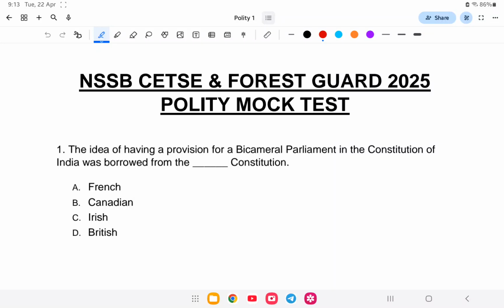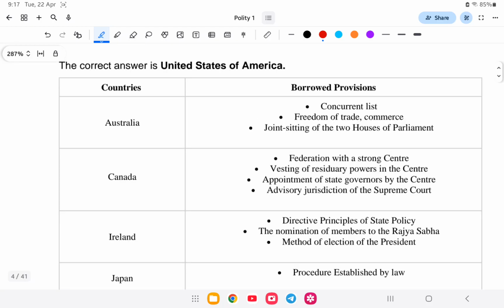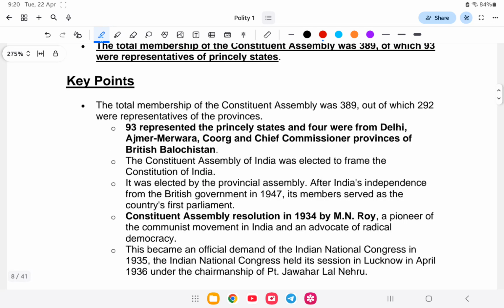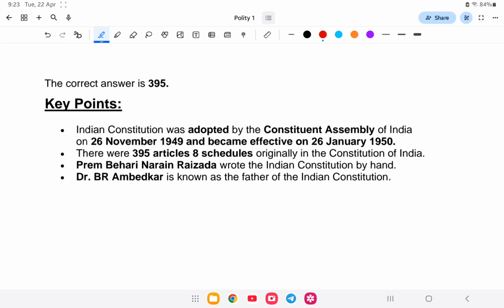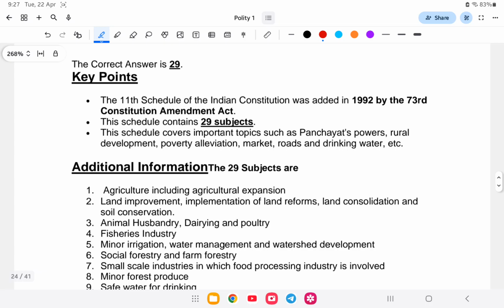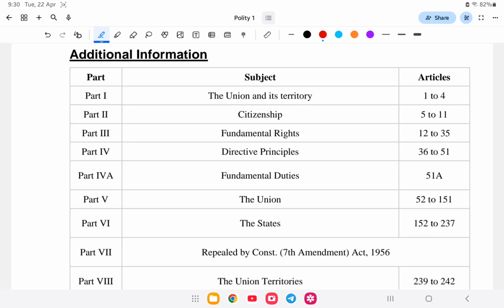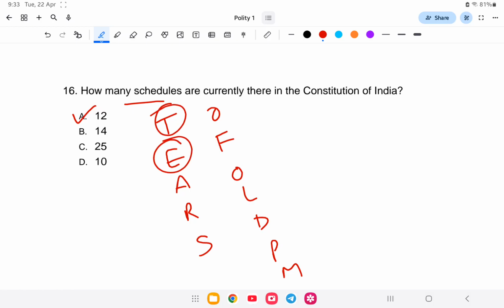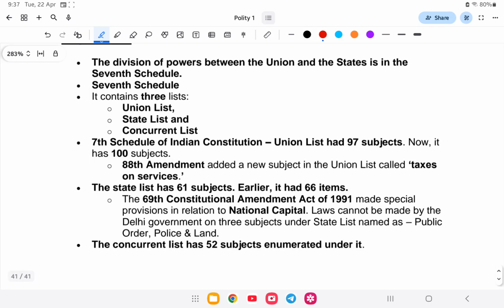NSSB CETSE 2025 & FOREST GUARD | Indian Polity Class | Lesson- 1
This video has been created to provide free education to all those aspirants who are preparing for NSSB and Forest Guard Exam 2025.

The link to the PDF Materials is given below as